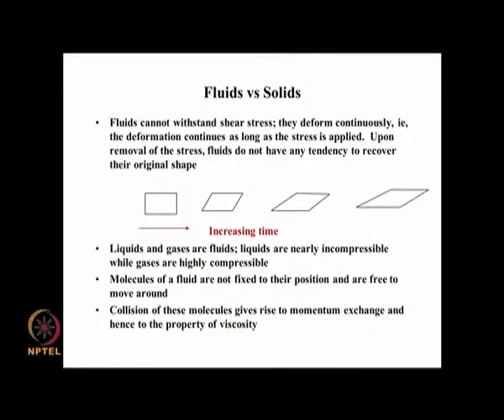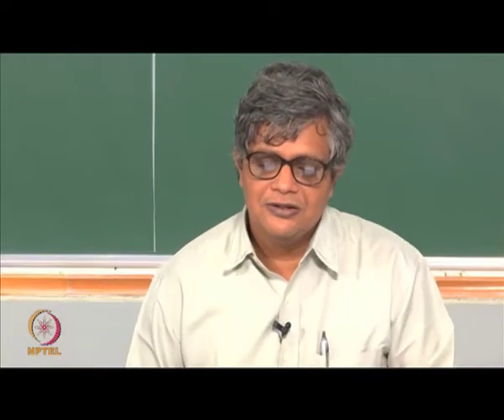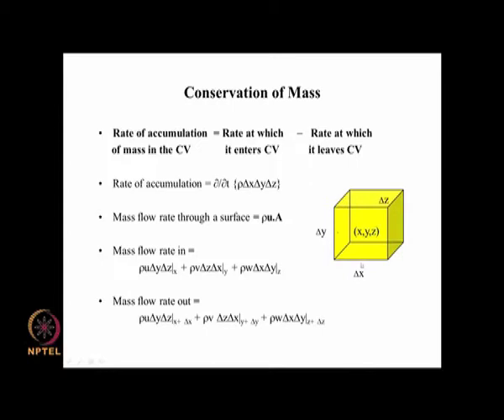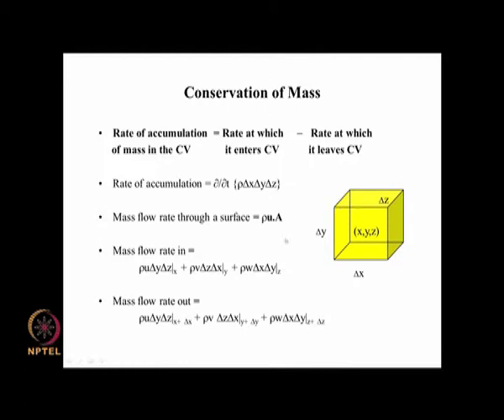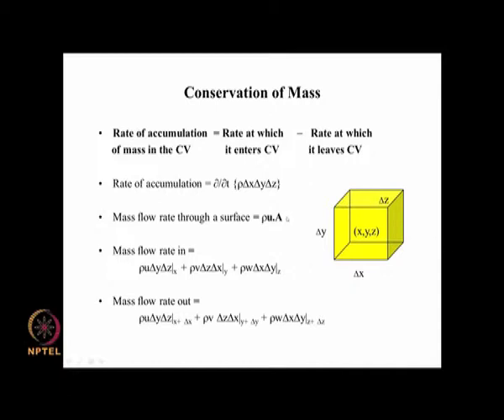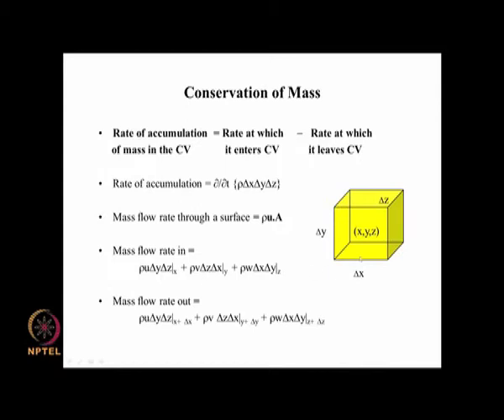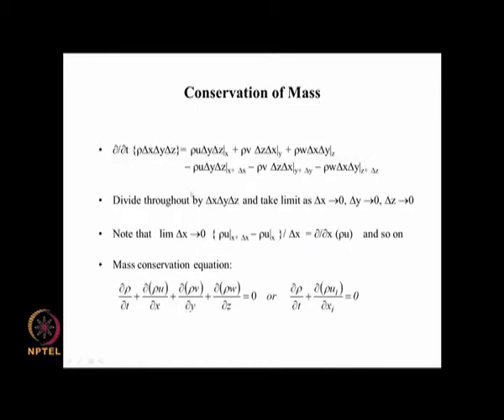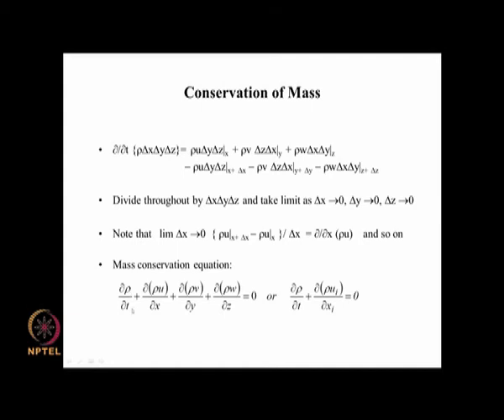Axial Chirality in Allenes and Biphenyls